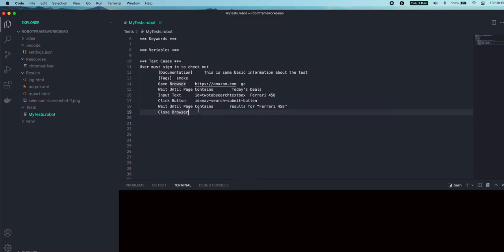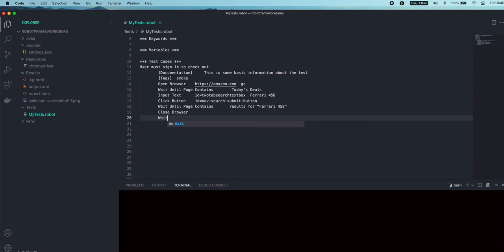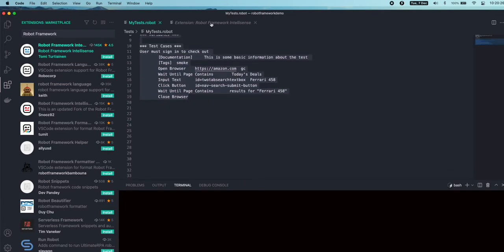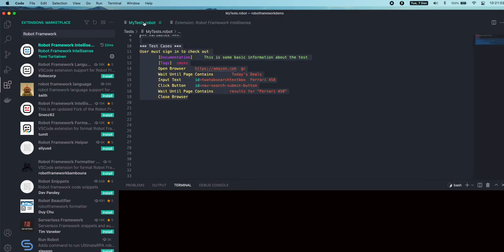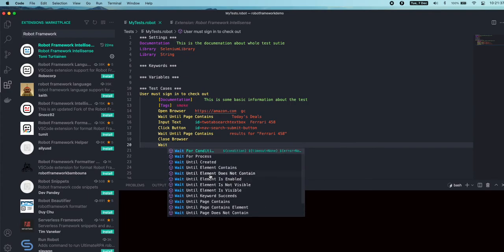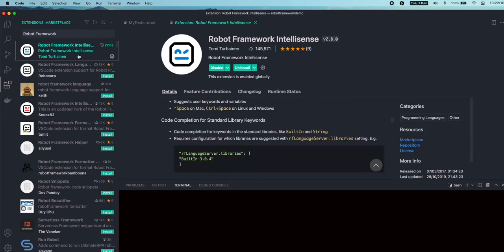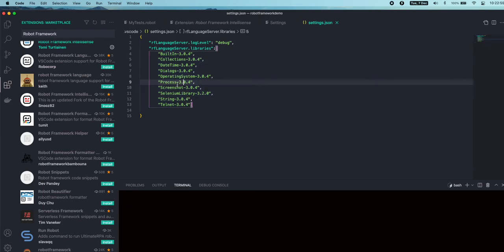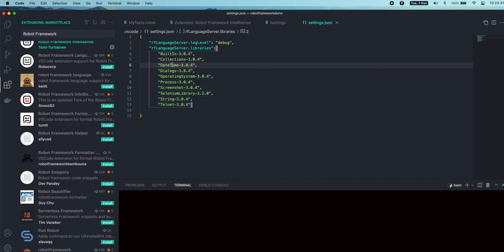Robot Framework - Robot Framework Intellisense feature in VS Code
This video walks you through the setting of the robotframework intellisense feature in VSCode.

VS Code
Robot Framework setup
Extension - Robot Framework Intellisense
A simple Test Case - to visualize the differences of IntelliSense features before and after the extension is installed.